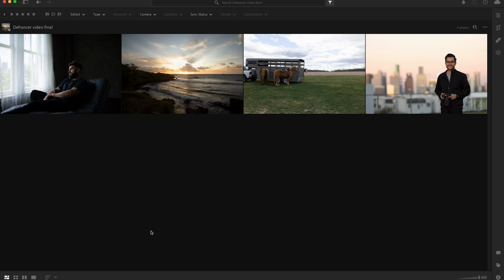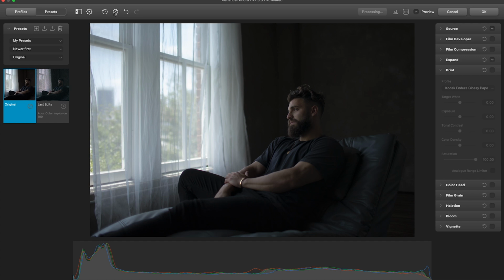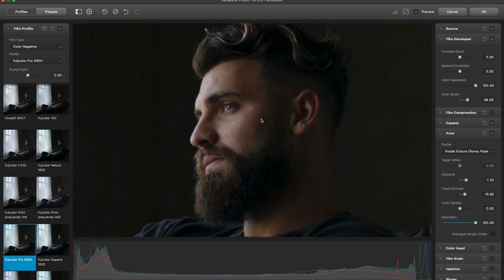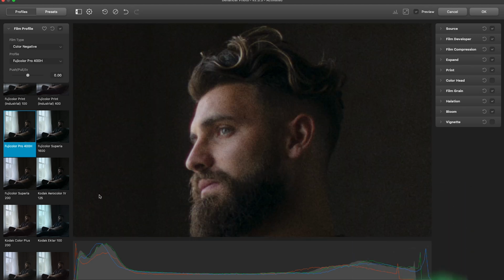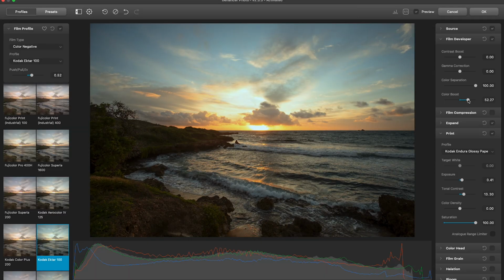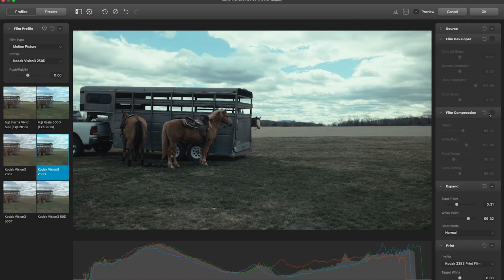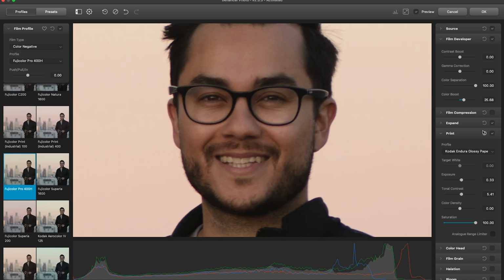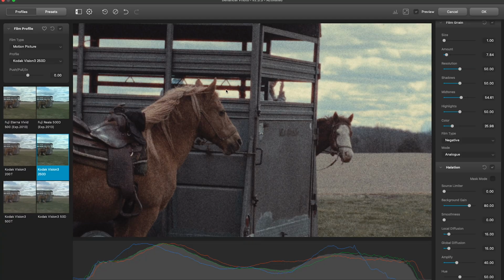The Best Film Look for Your Photos? Dehancer Film Emulation Review!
Where I Get ALL My Music From For My YouTube Videos + Client Work! (Free 30 Day Trial!)

Awesome 360 Camera I Use for Virtual Tours, Vlogging, Much More + Free Invisible Selfie Stick

My Real Estate Photo & Video Setup! ↓
My Photo/Video Camera
Previous Model That Still Works Great
This Drone Shoots in 5.4K and fit’s in your camera bag!
Detail + Lifestyle Photography Lens
My Versatile Camera Bag
Best LAV Mic for Filming Realtors on camera
Ultra Light Gimbal (Perfect for RE)
Versatile Backpack I Use

YouTube Studio + Video Production Gear! ↓
Cinema Camera I always rent for big video shoots

Other 2023 Gear for Photography, Filmmaking, & Vlogs! ↓
1 Camera & 1 Lens Minimalist Sling Bag
Gimbal I Used for Years, still great!
Favorite 35mm Prime Lens
My Headshot/Portrait Lens
Every Photographer/Videographer should have one of these

Video BREAKDOWN:
0:00 - Intro
0:59 - Why The Film Look?
1:36 - Pre-Workflow
4:25 - Overview of Dehancer Plugin
5:33 - Studio Portrait Edit
11:14 - Editing a Landscape Photo
14:20 - Cinematic Motion Picture Style Edit
16:41 - BTS Lifestyle Photo
20:05 - Pros & Cons
22:02 - Final Thoughts